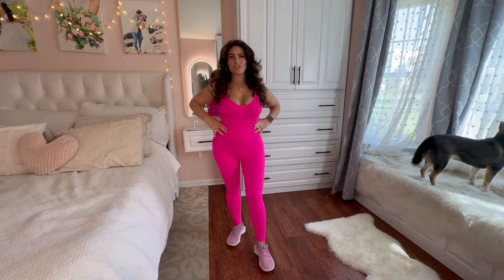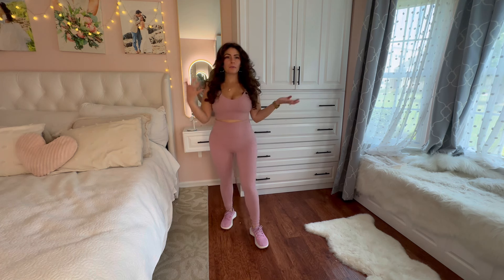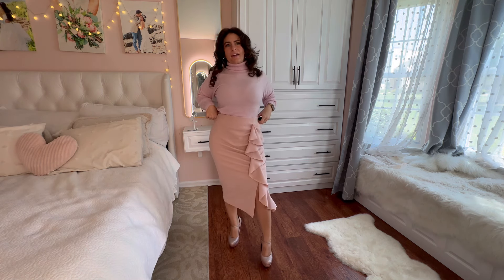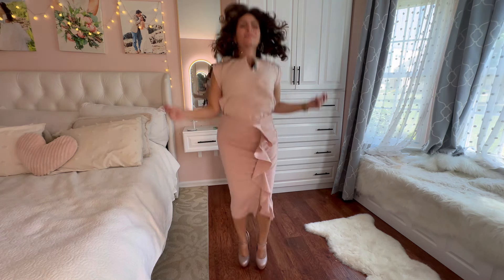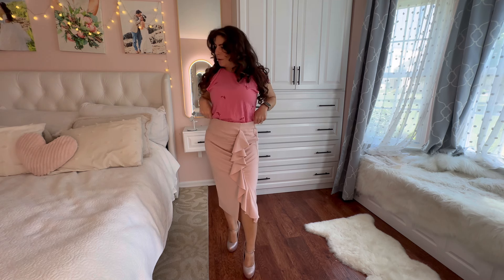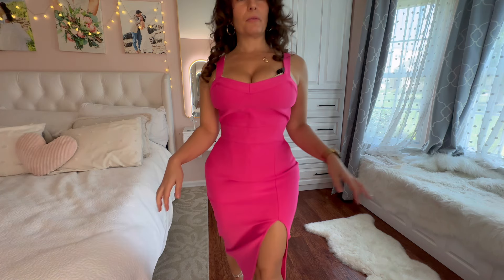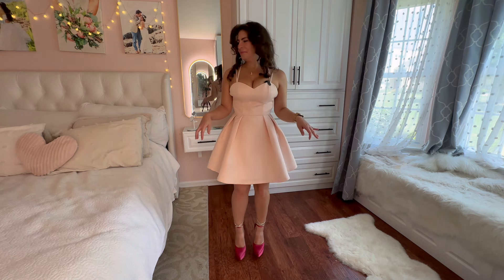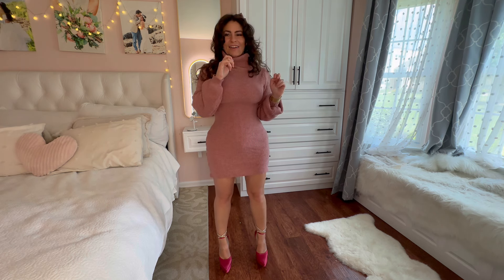All Pink Everything Look Book | Think Pink 💕🥂🦩